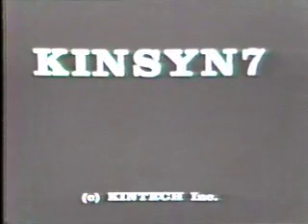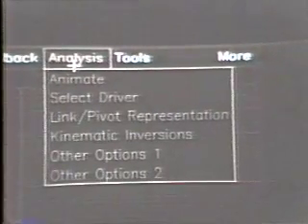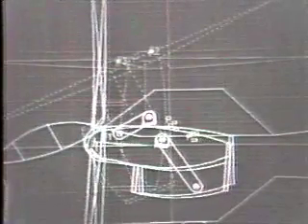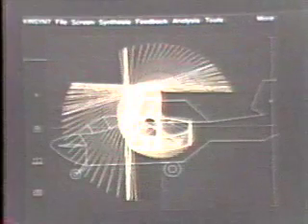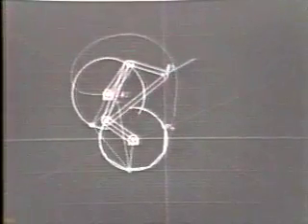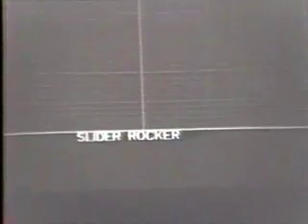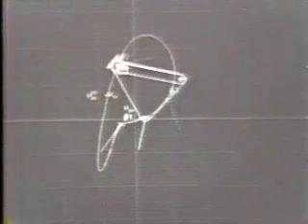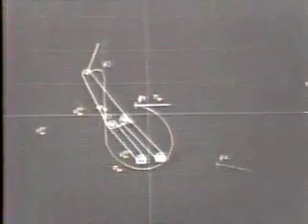KINSYN 7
KINSYN 7 was an interactive kinematic synthesis and analyisis CAD system developed by Dr. Roger Kaufman and Murali Raju Dandu.